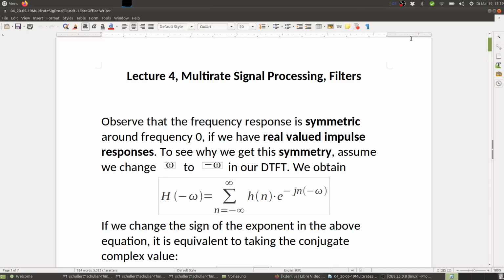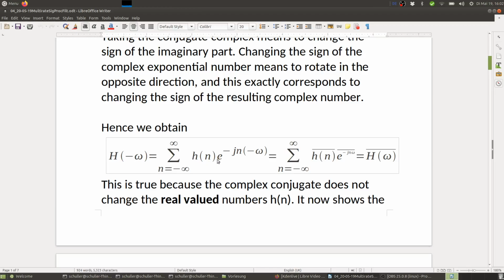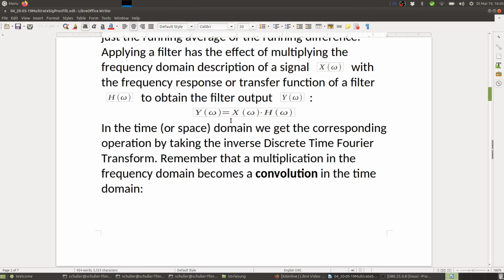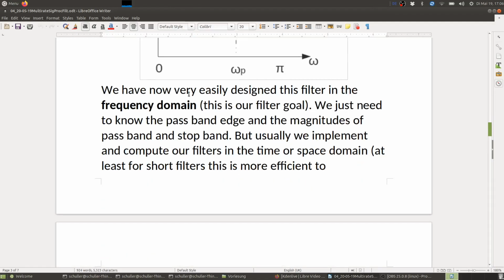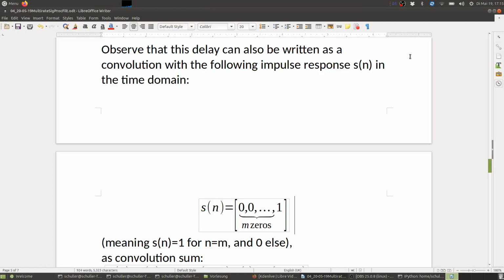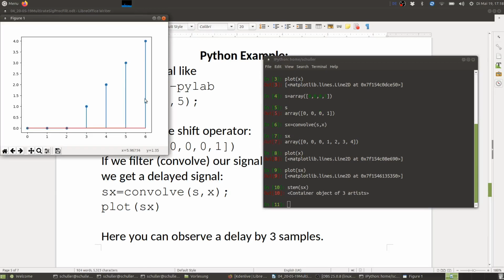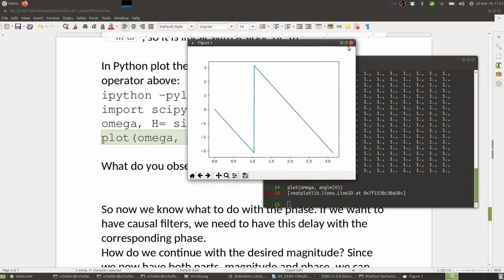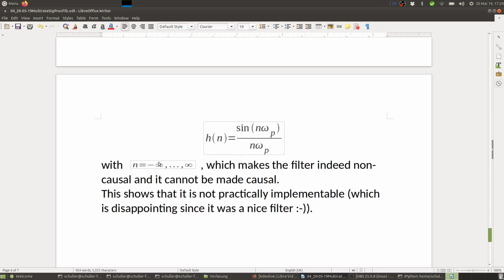Lecture Multirate Signal Processing, Part 4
This is the Masters course "Multirate Signal Processing" of Ilmenau University of Technology. This part is about designing filters, ideal frequency design, window functions.